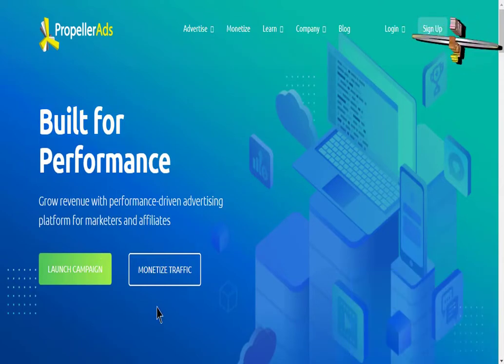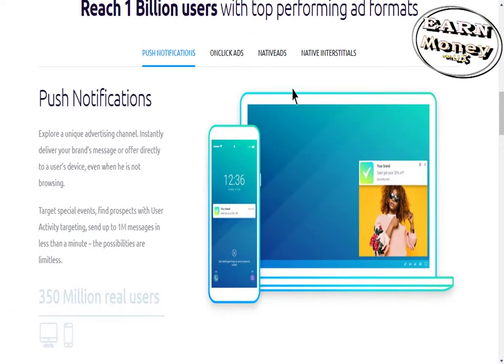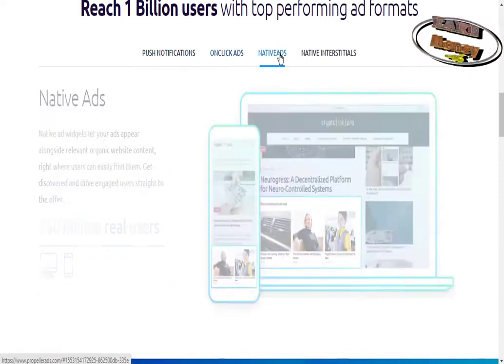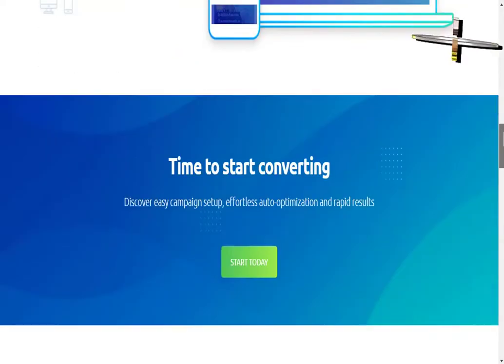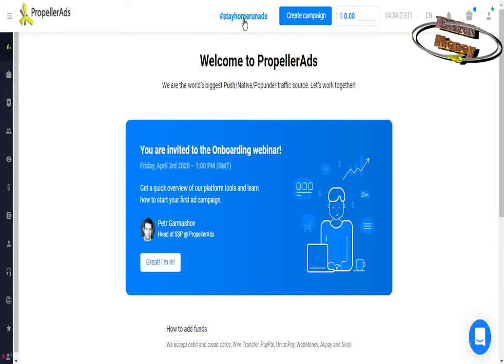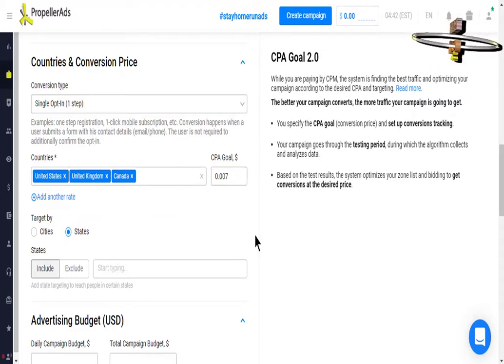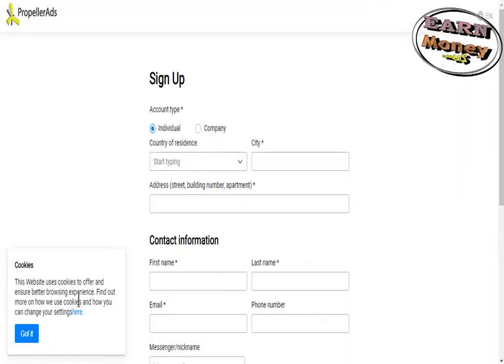Propeller advertising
Hi guys!
Today I'm talking to you about Propeller ads.